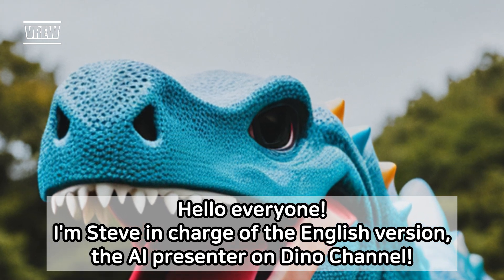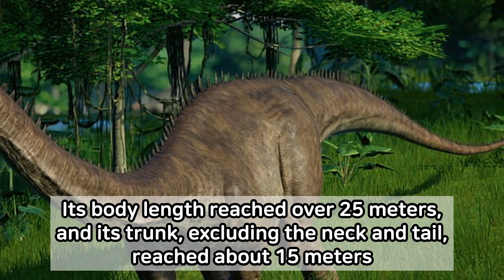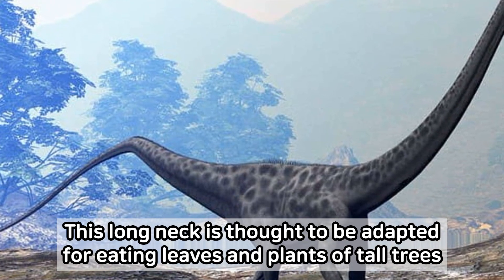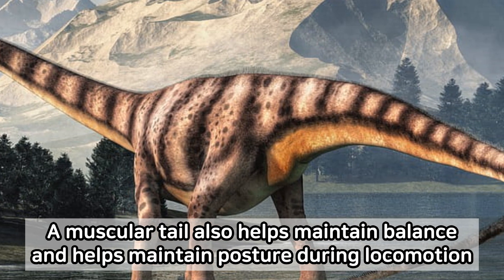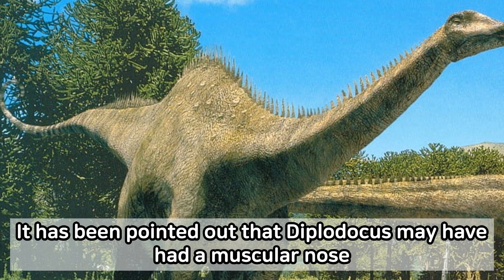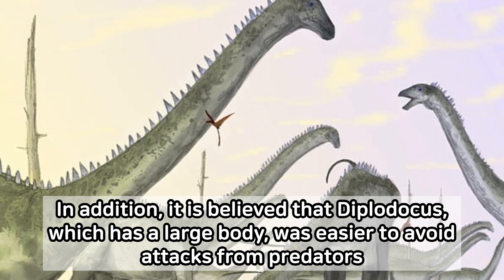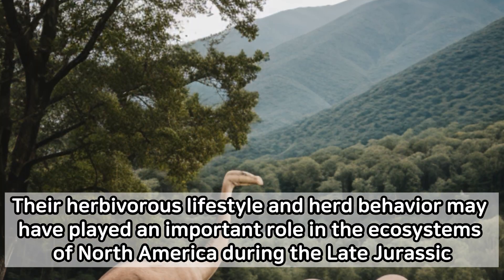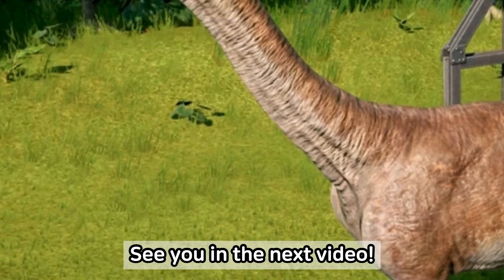A giant dinosaur!【 Diplodocus 】Short Dinosaur Explanation!《:DINOchannnel English ver.》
I will explain the dinosaur commentary in a short time!
Short Dinosaur Explanation
49th「Diplodocus/ディプロドクス」

If you have any Diplodocus anecdotes, please let me know!